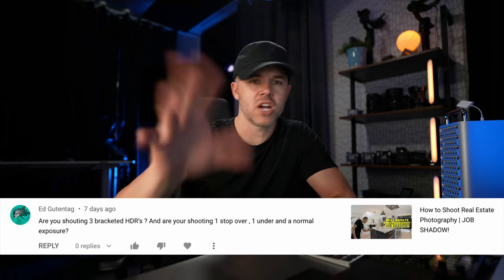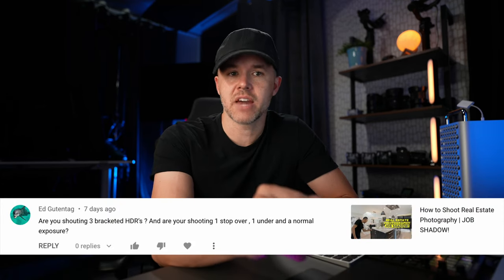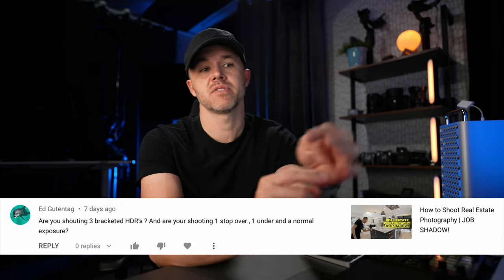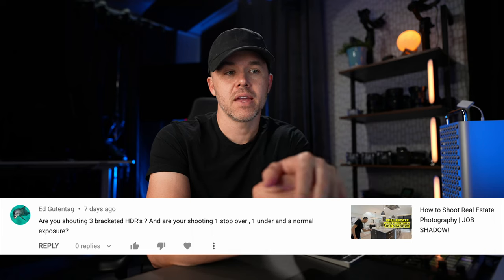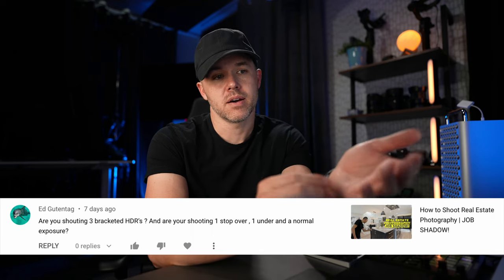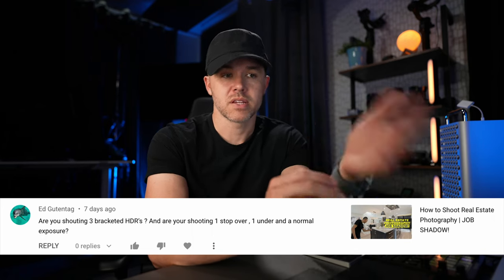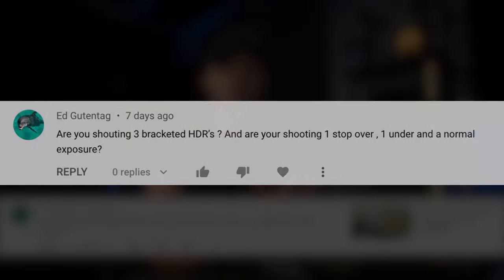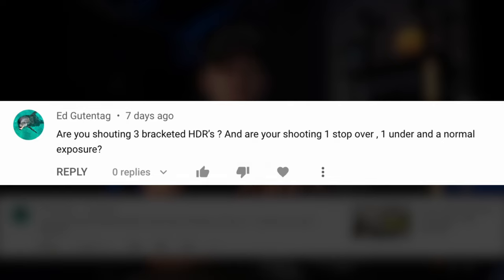Bracket Settings for Real Estate Photography